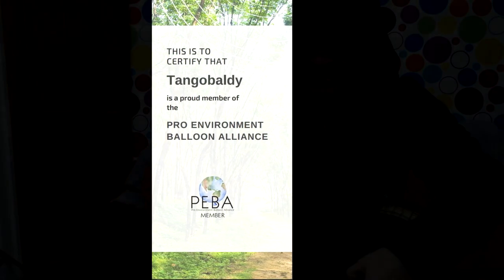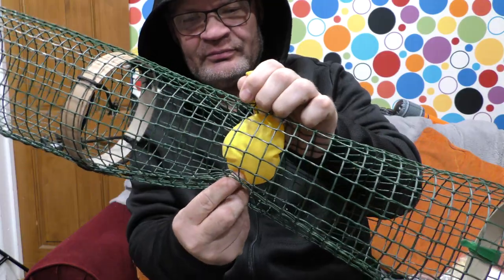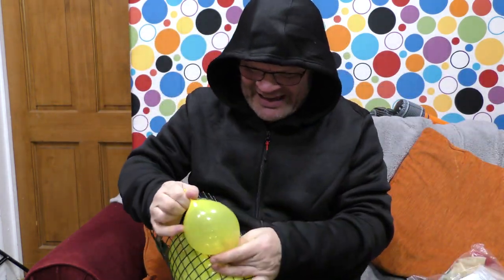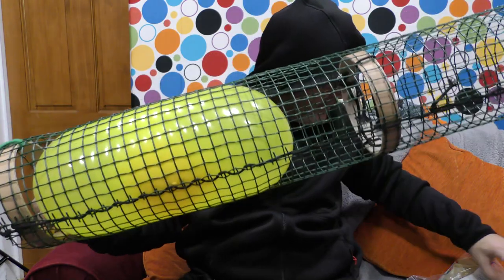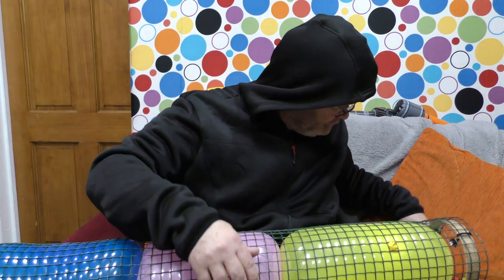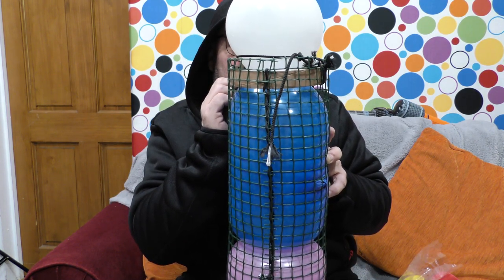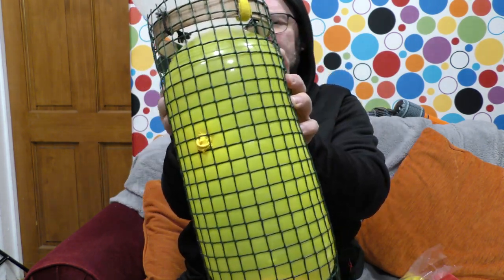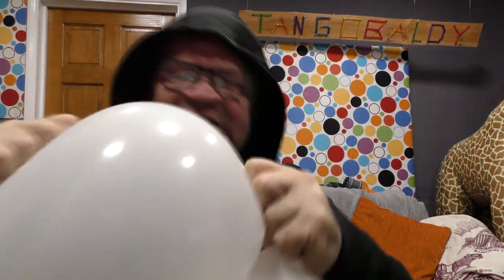18 inch Pink Blue Birthday Balloons Bursting by angry man Tangobaldy™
Bursting Balloons by angry man now there are no pink blue left for the birthday party
Tangobaldy is a member of PEBA
Welcome to the Tangobaldy Show where I actually interact with YOU!
Read below for ways to help the channel grow or get some goodies for you!

AMAZON WISH LIST buy items here to support channel

Finally this channel and pretty much every video will be of balloons popping bursting stamping.  The content will be family friendly as possible.  I don't use helium as its a non sustainable gas that should be used in MMR not floating into space.  I will use Mylar but prefer latex or rubber balloons.  I can create balloon models and live stream.  In fact I will talk with you and like the audience to engage with me.

Greetings From Tangobaldy